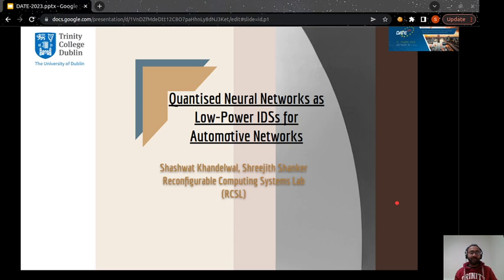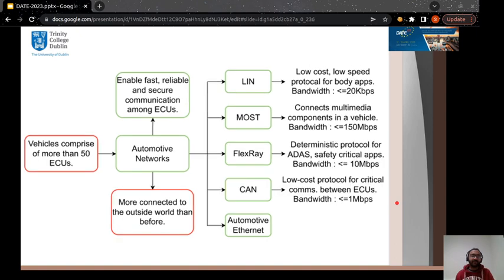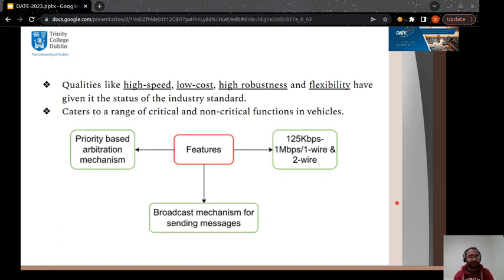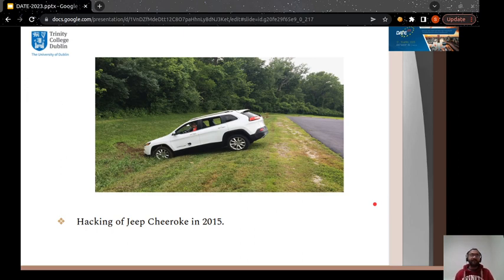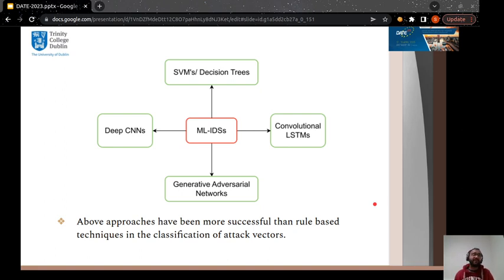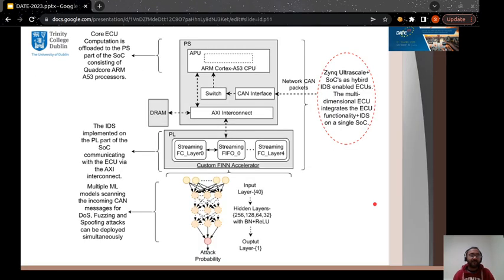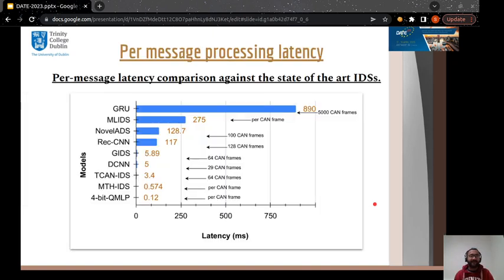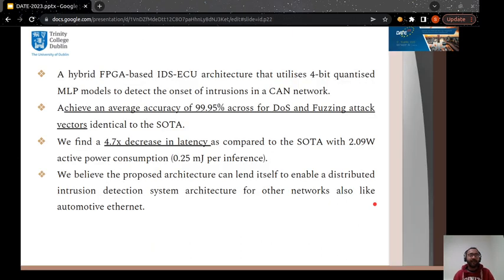DATE-2023: Quantised Neural Network Accelerators for Low-Power IDS in Automotive Networks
Note: The video was part of the submission of the poster presentation at DATE-2023 held in Antwerp, Belgium

Abstract - In this paper, we explore low-power custom quantised Multi-Layer Perceptrons (MLPs) as an Intrusion Detection System (IDS) for automotive controller area network (CAN). We utilise the FINN framework from AMD/Xilinx to quantise, train and generate hardware IP of our MLP to detect denial of service (DoS) and fuzzying attacks on CAN network, using ZCU104 (XCZU7EV) FPGA as our target ECU architecture with integrated IDS capabilities. Our approach achieves significant improvements in latency (0.12 ms per-message processing latency) and inference energy consumption (0.25 mJ per inference) while achieving similar classification performance as state-of-the-art approaches in the literature.